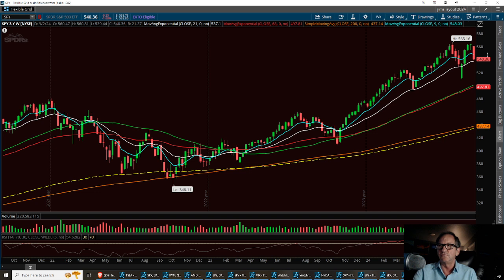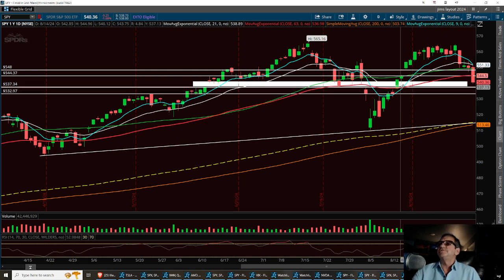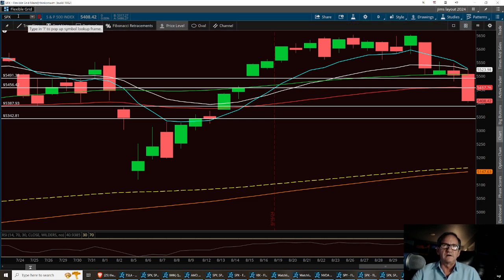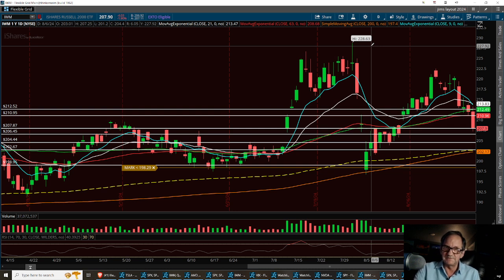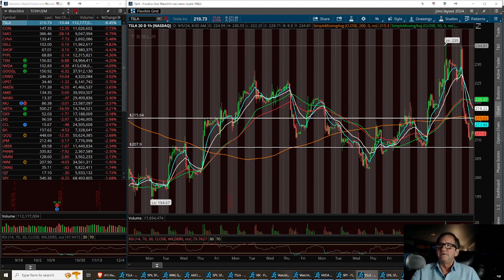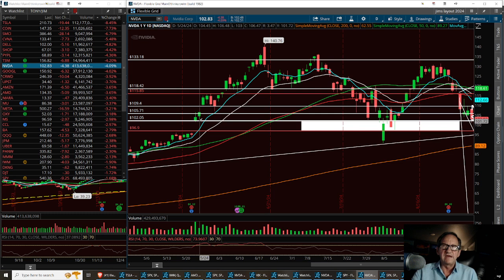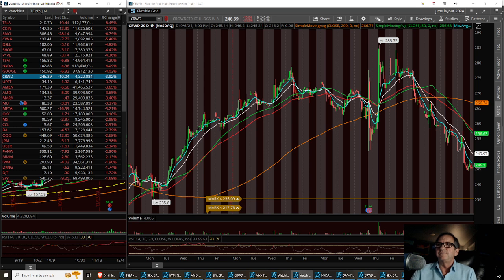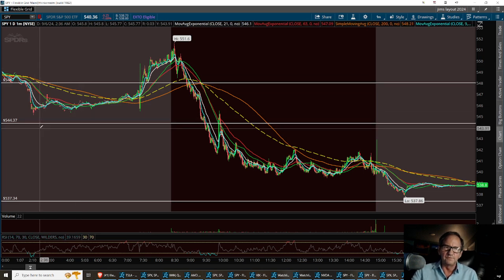SPY SPX IWM QQQ My thoughts on Next week, Last Weeks Video will be in Content. With Washboardjim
Last weeks Review
SPY SPX Top of the Gap on Daily, using 9, 21, 63 ema's With Washboardjim

   • Seminar of SNEAKY SNAKE Trading Strat...

Retail Traders discord chat   / discord

  / jameshoward18